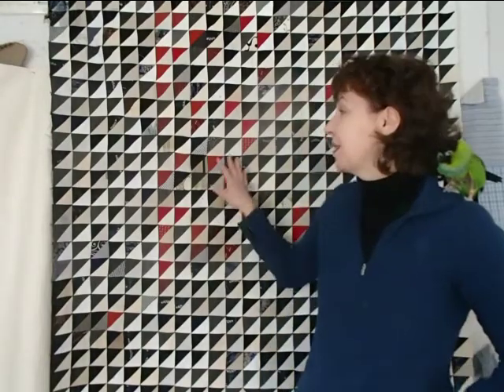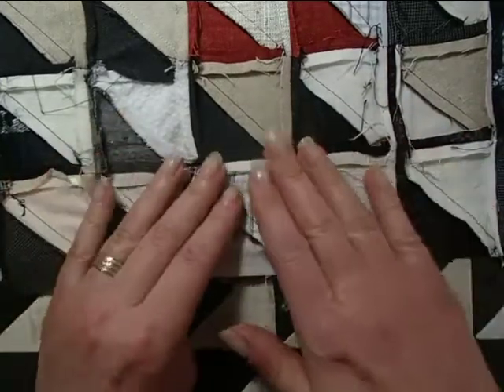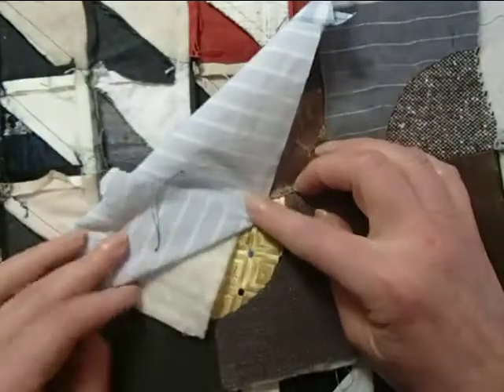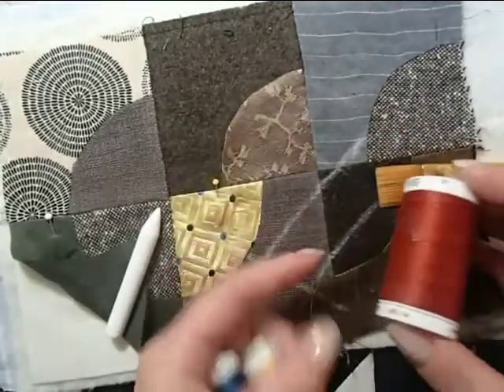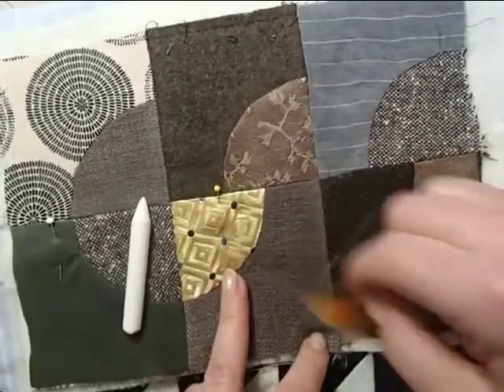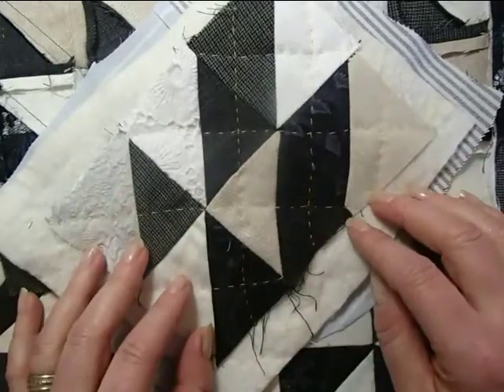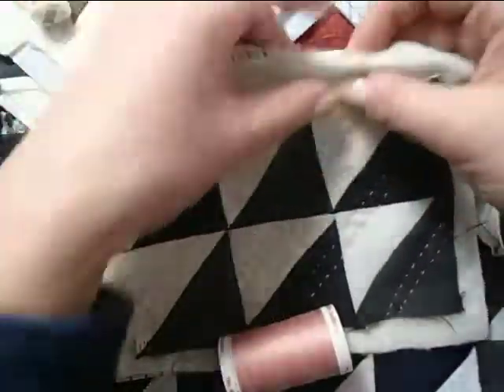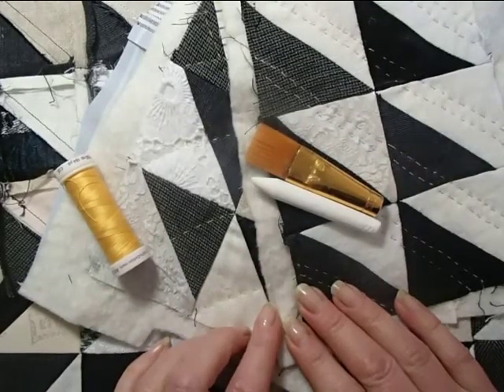Preparing an Agosia Arts Quilt Top for Quilting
Before I put a quilt into the frame, it needs to be pressed, marked and quilt patterns tested. I summarize my process and describe the tools I use to get everything ready for quilting.